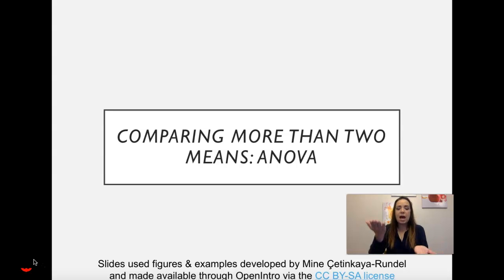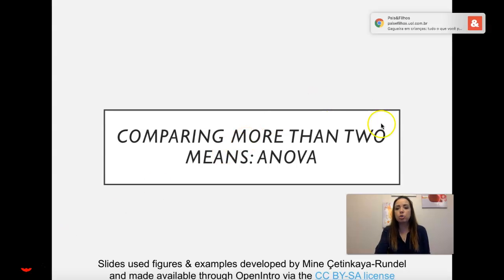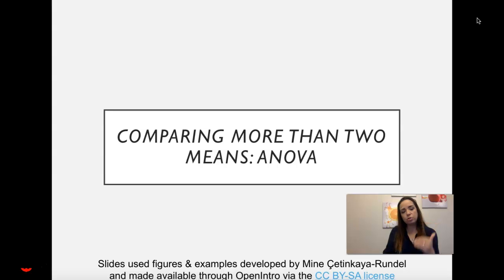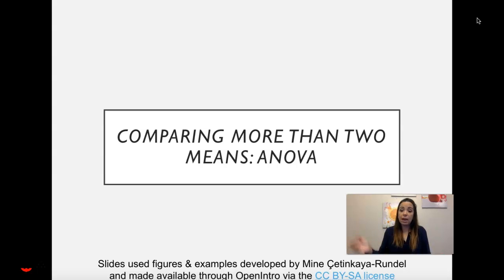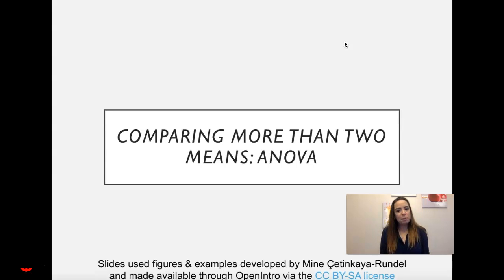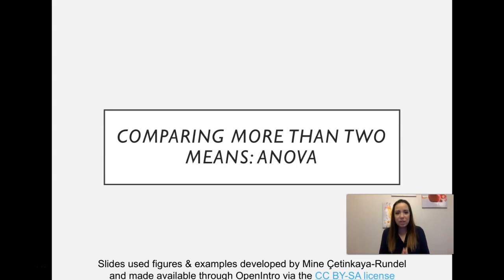Graduate Statistics: Week 9 - Video Lecture 1